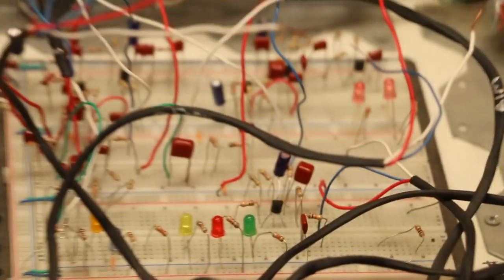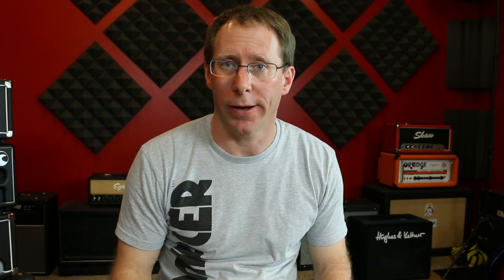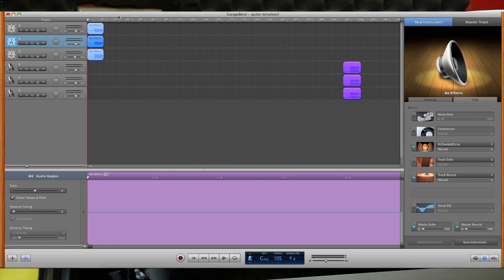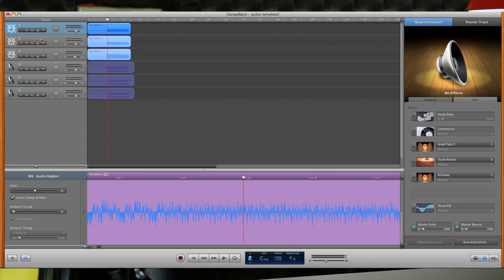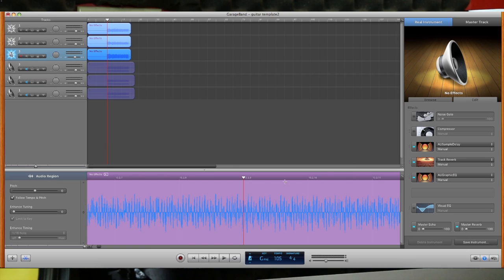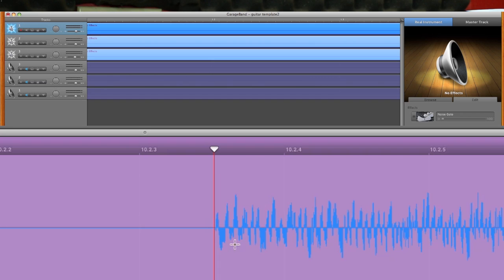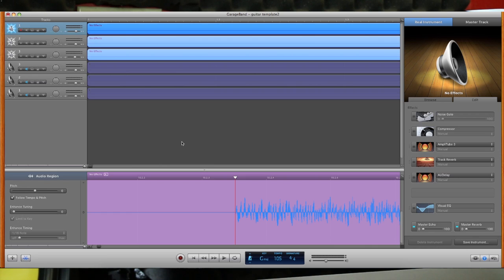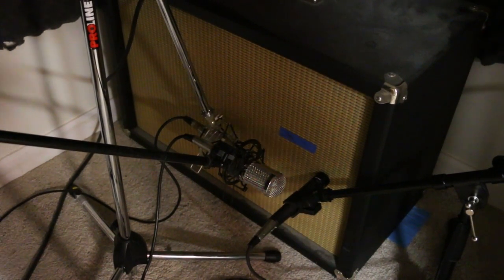How to record guitar amps using multiple mics, Vlog #1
Sometimes when I'm recording guitar amps I like to use more than one microphone. There can be problems that happen when you do this however. Unless the microphones are all exactly the same distance from the amplifier, phasing issues and comb filtering effects can drastically change the sound you are desiring. There are several ways to combat this. In this video I'll show you a way to use plugins to sync up the sound patterns so phasing issues aren't as apparent. You can also use these plugins to tailor the sound of your recorded amp as well.

The microphones I'm using in this video are inexpensive MXR ribbon microphones and a Shure SM57.

Logic Pro has a sample delay included.

to be notified of new podcasts and videos that are uploaded to this channel.